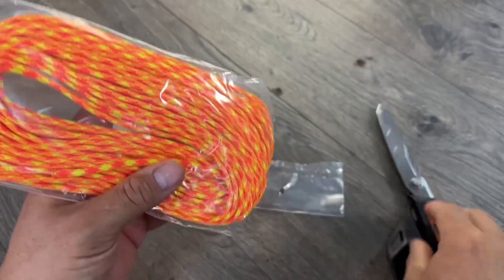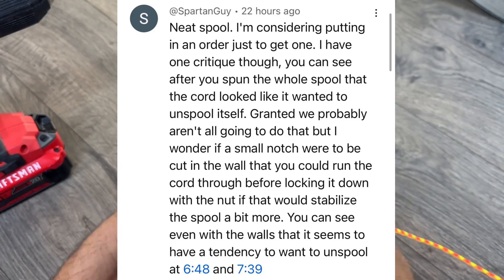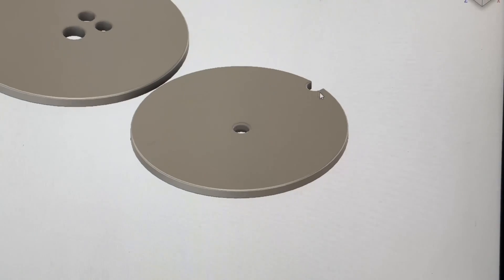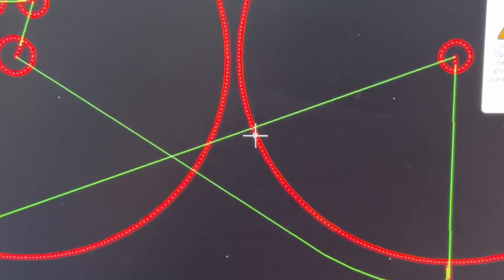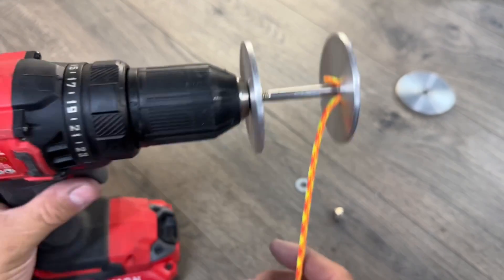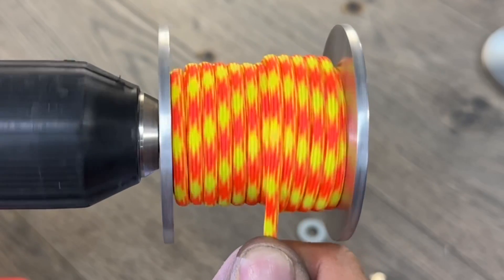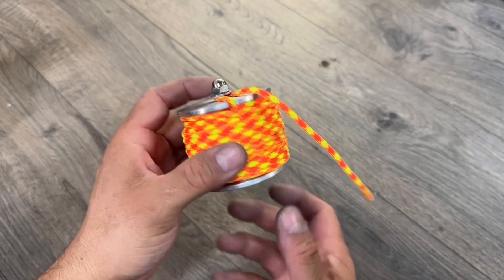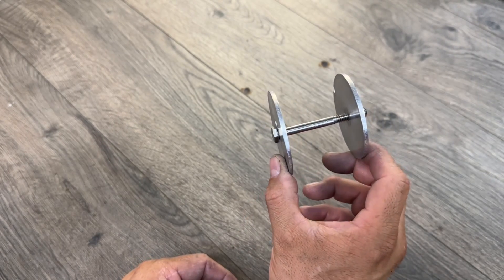Spartanguy improves the 2.5” bolt spool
The problem with the original bolt spool is that it used two simple aluminum plates. The upper plate would rotate freely, so it would cause the spool to unwind easily. With this updated design, I threaded the upper plate and added grip holes to the other. Now this spool winds easier and the upper plate can be tightened against the cord. If you would like one, I am including one “on the house” with every order. ￼ you don’t have to do anything other than order before Monday. Valid OCTOBER 10,11,12- 2025. ￼